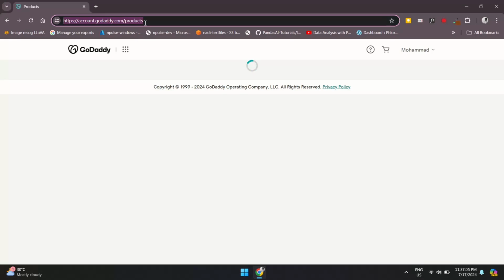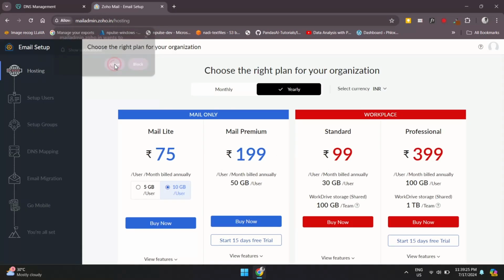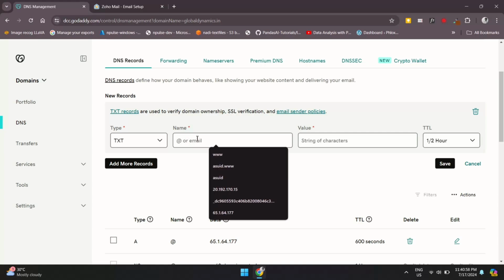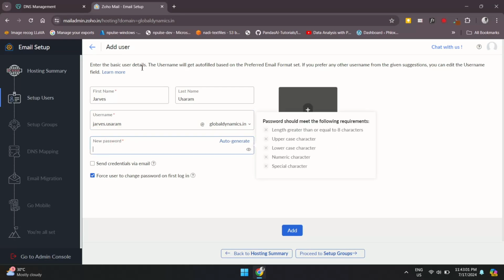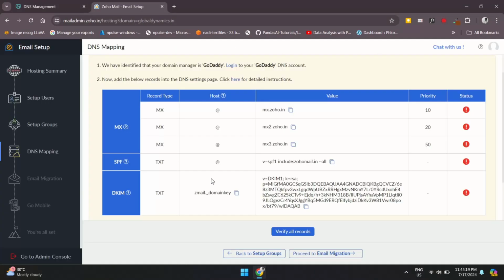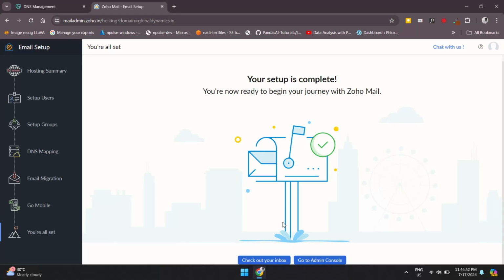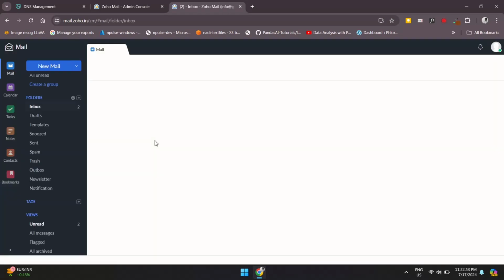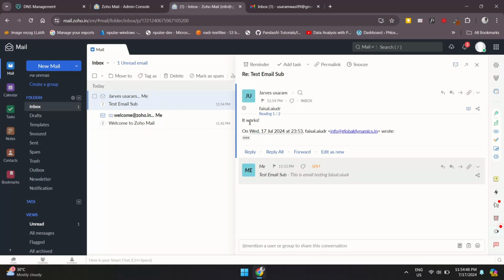How to Create Business Email for Free (2024)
Chapters:
00:00 - Introduction
00:25 - Setup account for business email
01:37 - Configure DNS for email verification
06:38 - Verify DNS Propagation
07:37 - Verify Business Email